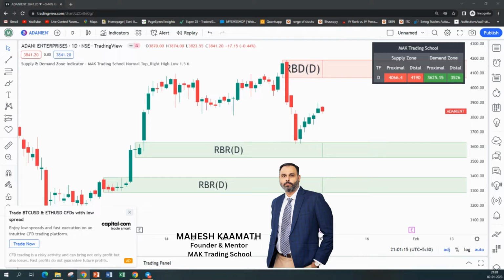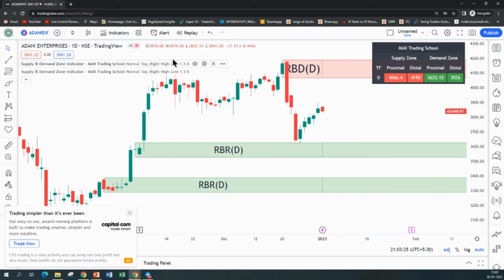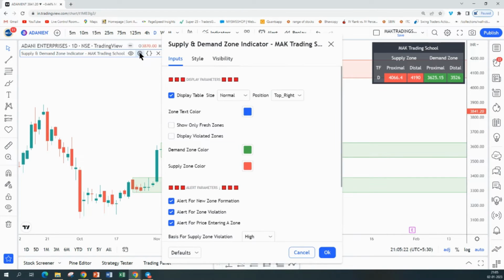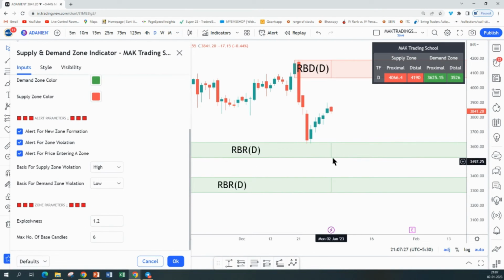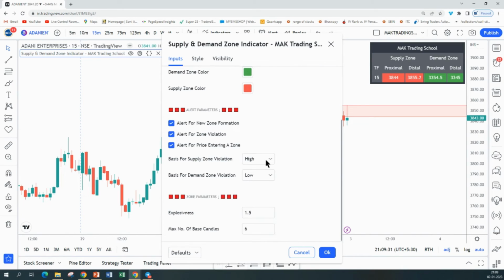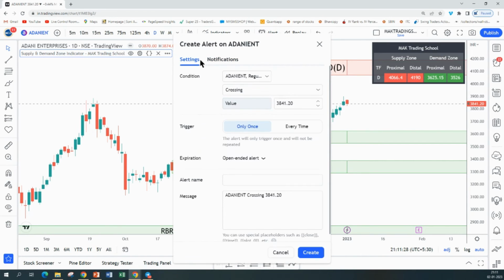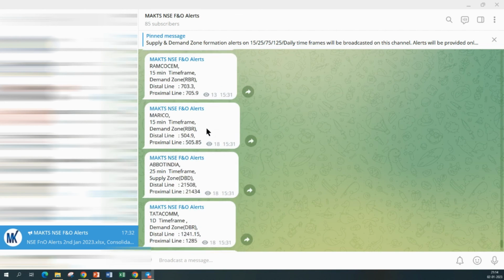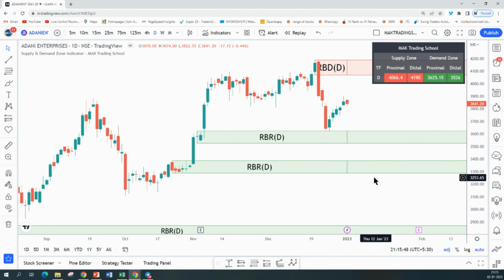Supply and Demand Zone Indicator- Most Accurate & Upgraded Version 2023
💥MAK Trading School's Supply and Demand Zone Indicator is the most accurate and reliable trading tool available in the market today. With the indicator, traders can plot real-time supply and demand zones on their TradingView charts, giving them the edge they need to make informed decisions 💥and take advantage of trading opportunities in the market.

The indicator has been designed to be straightforward and easy to use, with a user-friendly interface that only requires a few clicks to set up. With it, traders can quickly spot major supply and demand zones to identify potential buying and selling opportunities. The indicator also comes with real-time alerts that are sent directly to Telegram channels, so traders can stay up to date with the latest market movements.

00:00 - Introduction to Automated Supply and Demand Zone Indicator

00:45 - How to use the Supply and Demand zone Indicator

02:29 - Features of the Supply and Demand zone Indicator

07:02 - How to see the Explosiveness parameter in TradingView

09:33 - Alerts Functionality in Tradingview

13:07 - Log file

🙋Listen to what our Students Say about the Supply and Demand Zone Indicator.

Supply and Demand Zone Indicator is available on a subscription basis
The revolutionary Indicator is developed by Mr. Mahesh Kaamath founder and mentor at MAK Trading School. We are a Stock Market Training institute that is a pioneer in teaching Supply and Demand Zone trading using Price action theories.

Supply And Demand zone trading is the art of identifying Institutional footprints that are created by big banks and big Institutions. We do not rely on any conventional technical indicators like RSI, Stochastics, or Bollinger bands.

Supply and Demand Zone trading is a pure Price action trading strategy that is based on Identifying high probability Supply and Demand Zone that is created by these Big Institutions.

We have developed the most accurate Supply and Demand Zone Indicator to help fellow traders to take their learning faster.

Please note this Indicator is only a starting point, one must be aware of all the Supply and Demand Trading Zone Strategies to maximize the outcome of this Automated Supply and Demand Zone Indicator.

MAK Trading School has been teaching and training students in this field and making their Students confident and versatile traders.
Our courses are comprehensive, and we offer complete courses from Basic to Advance concepts at a very reasonable price

Learn Price action trading using the Supply and Demand Zone trading strategy to maximize your results and Minimize your losses.

Happy Trading!